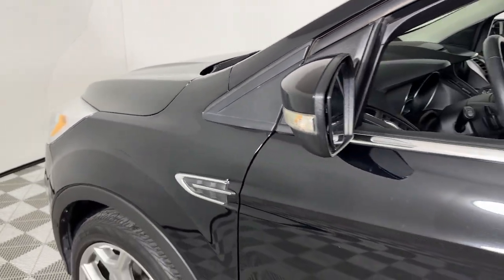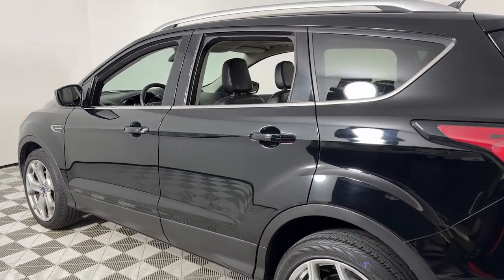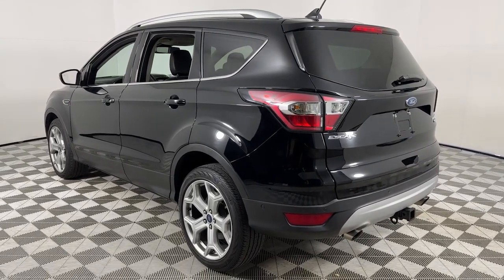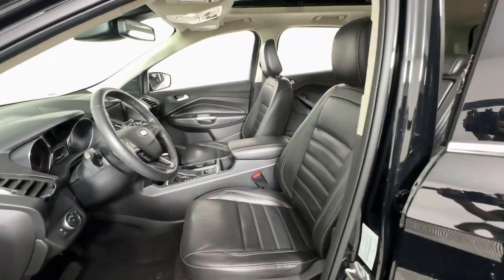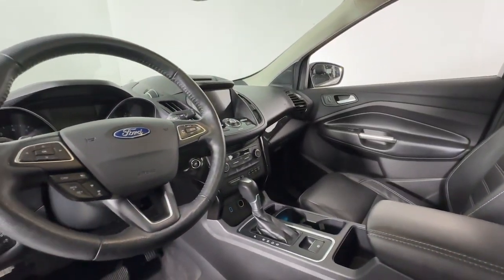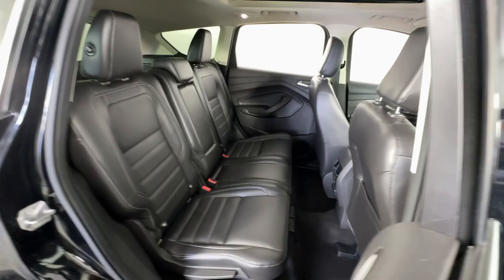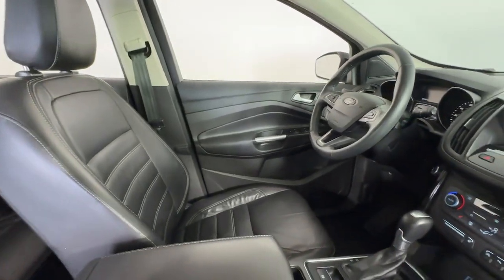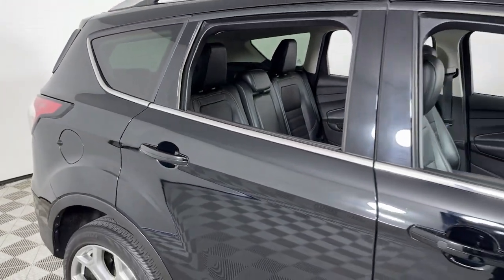2018 Ford Escape Louisville, Lexington, Elizabethtown, KY New Albany, IN Jeffersonville, IN F14164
Shadow Black Used 2018 Ford Escape Titanium available at Oxmoor Ford in Louisville, Kentucky. Servicing the Lexington, Elizabethtown, KY New Albany, IN Jeffersonville, IN area.

Oxmoor Ford
100 Oxmoor Ln

2018 Ford Escape **THIS VEHICLE IS AT OXMOOR FORD PLEASE CALL ** **CLEAN CARFAX** **4X4/ALL WHEEL DRIVE** **ONE OWNER** **WELL MAINTAINED** Escape Titanium 4WD Shadow Black Charcoal Black Leather 10 Speakers 2.0L EcoBoost Class II Trailer Tow Package 4-Wheel Disc Brakes ABS brakes Adaptive Cruise Control & Fwd Collision Warning AppLink/Apple CarPlay and Android Auto Auto High-Beam Headlamps Auxiliary Transmission Oil Cooler Blind Spot Info System w/Cross-Traffic Alert Exterior Parking Camera Rear Ford Safe & Smart Package Four wheel independent suspension Heated door mirrors Heated front seats Heated Leather-Trimmed Front Bucket Seats Heated steering wheel High-Intensity Discharge Headlights Lane-Keeping System Navigation System Paddle Shifters Panoramic Vista Roof Power Liftgate Radio: AM/FM Stereo w/Single-CD/MP3 Player Rain-Sensing Wipers Steering wheel mounted audio controls SYNC 3 Communications & Entertainment System SYNC Connect Traction control Voice-Activated Touchscreen Navigation System Wheels: 19 Bright-Machined Aluminum.